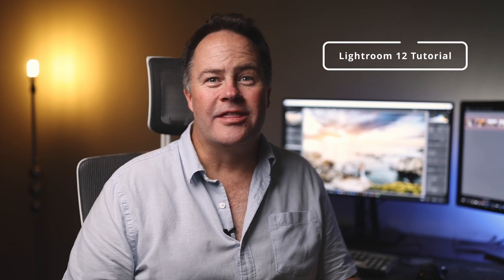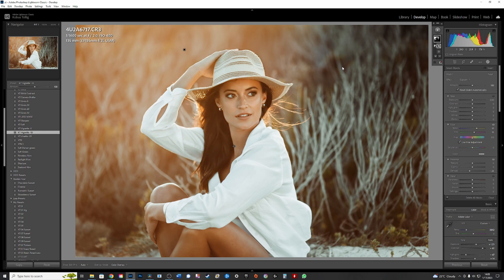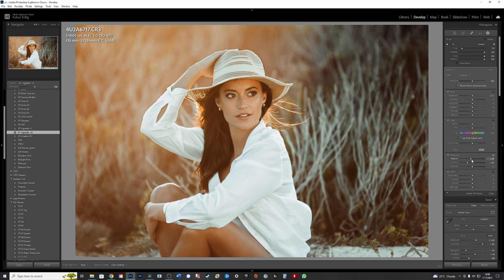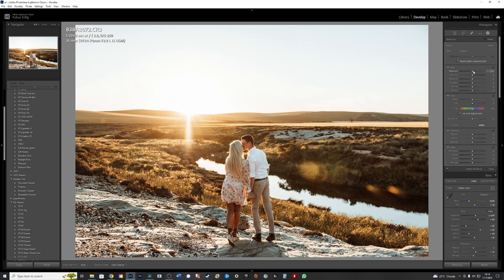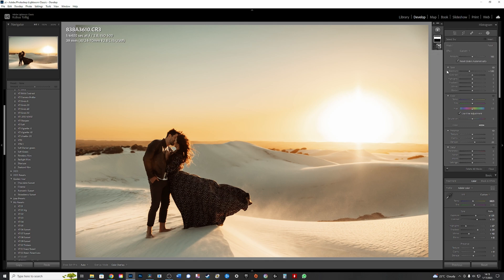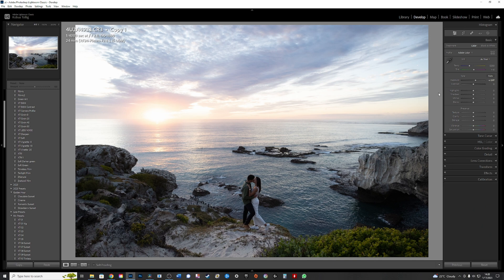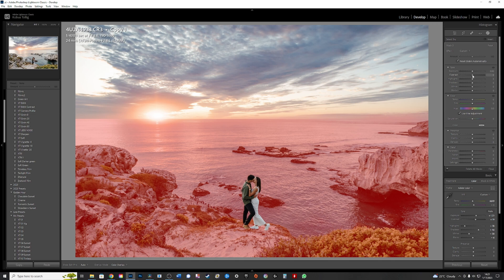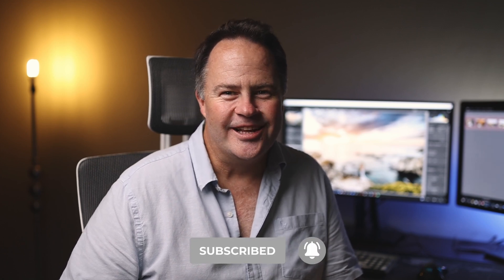Use Ai Masks in Lightroom 2023 this way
Maybe you should you Lightroom masks this way.

Learn how to take your photo editing to the next level with Lightroom 12. In this tutorial, I'll show you how to use the new AI masks feature to quickly and easily edit your images. I'll also cover a variety of Lightroom tools and features, including tips and tricks to help you master Lightroom's professional editing capabilities. From optimizing your Lightroom workflow to using presets and Lightroom CC, this guide has everything you need to know to improve your image editing skills. Whether you're a beginner or an experienced photographer, this tutorial will help you take your photos to the next level. Watch now

My Variable ND Filter
My Flash
Second Screen
PC Screen
Second Screen

Sharing photography tips to help you grow faster as photographer with your photos and business.